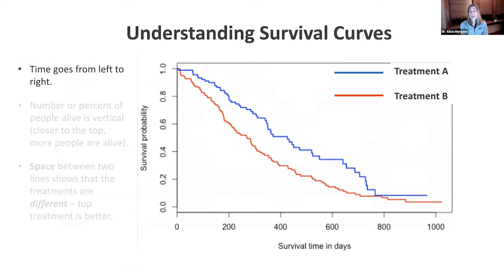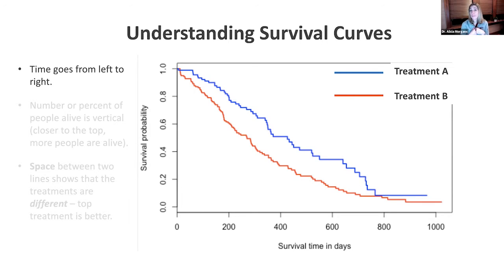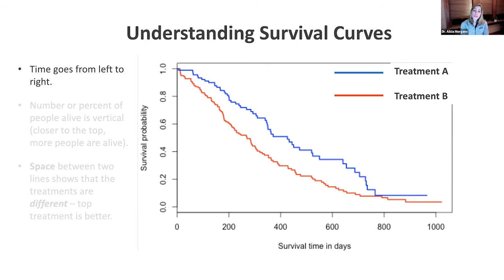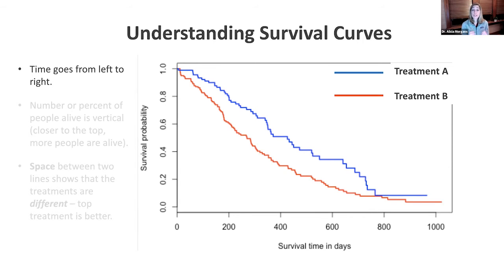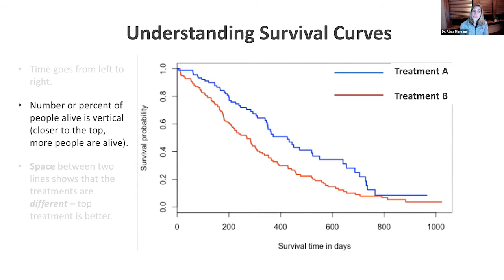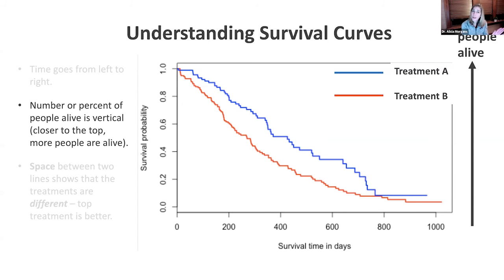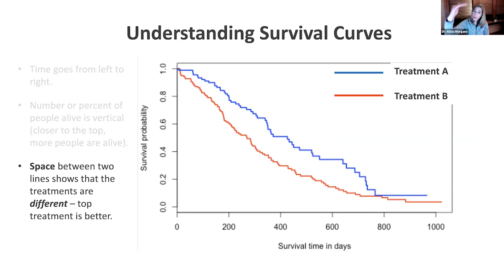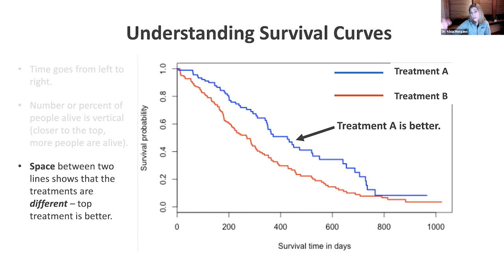Understanding Survival Curves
Dr. Alicia Morgans explains what survival curves are and how to understand them. Survival curves are used to show comparison between two or more treatments.